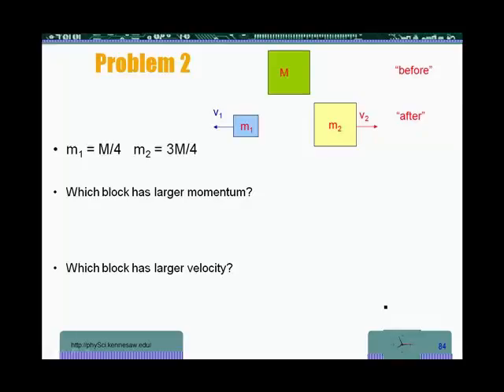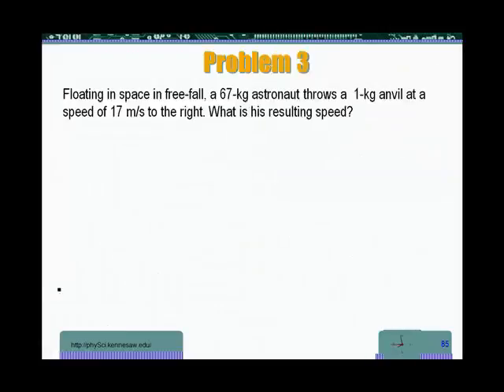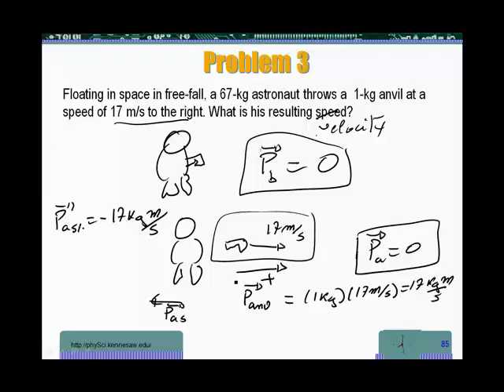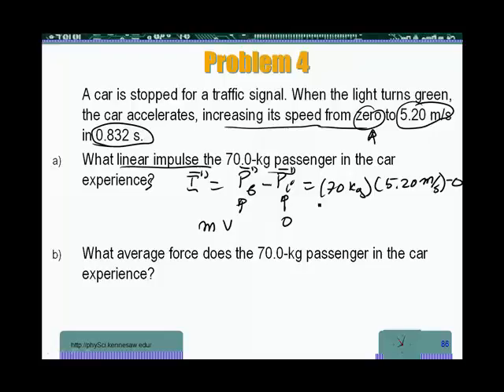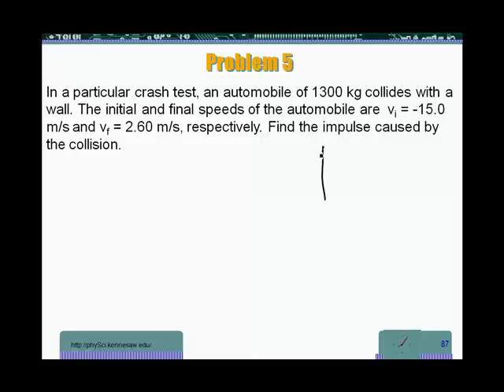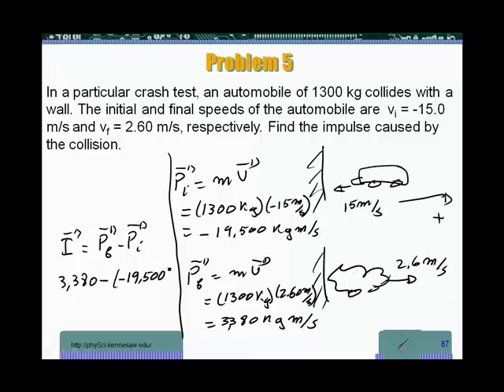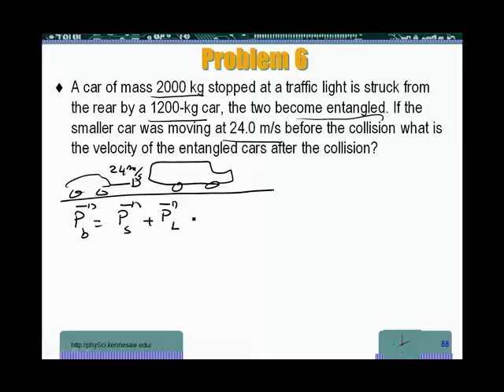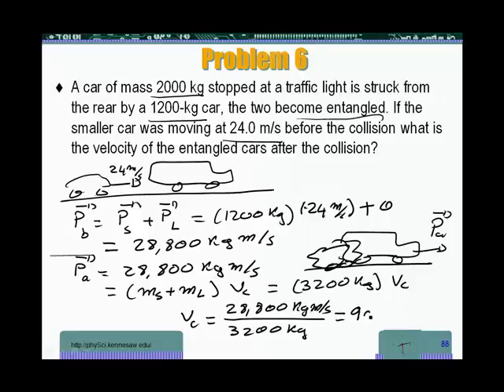GP Module04 Momentum009